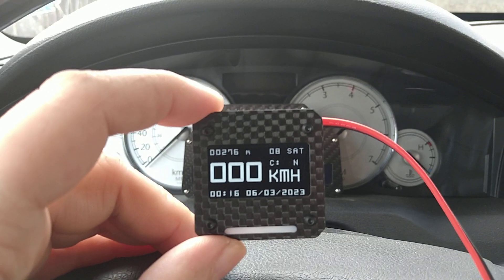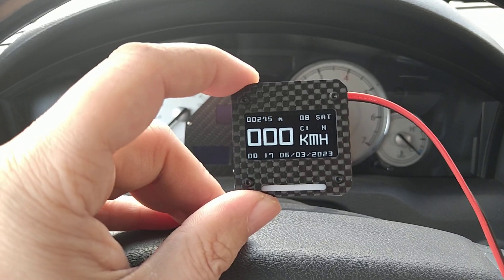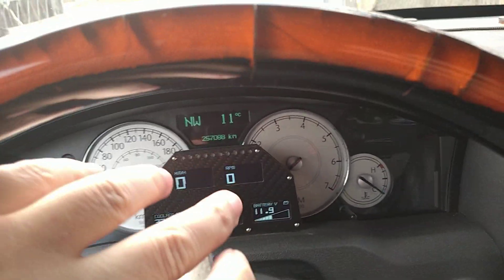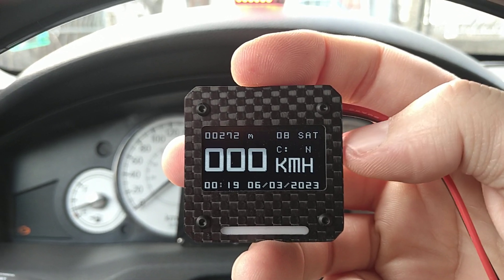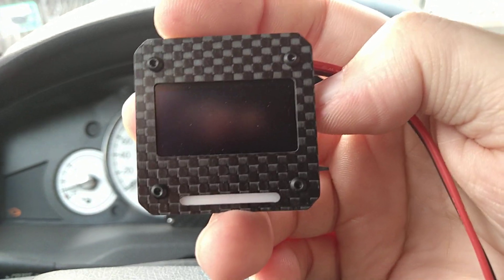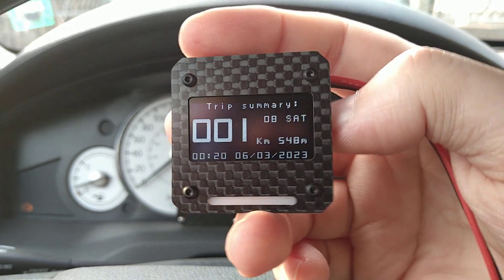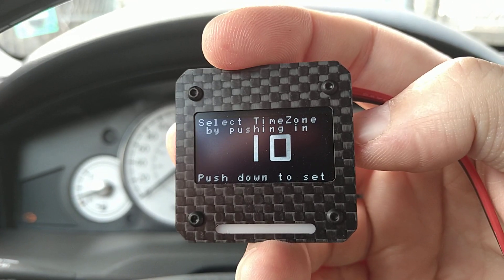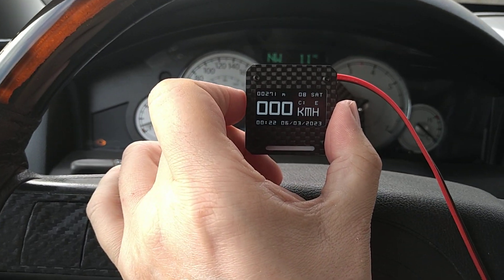Custom OLED Display GPS with Carbon Fiber panel showing Speed, Altitude, Bearing, Date Time and more